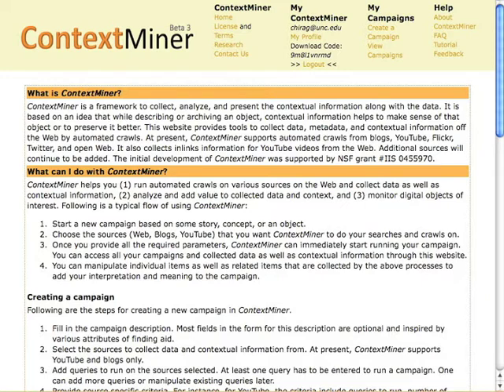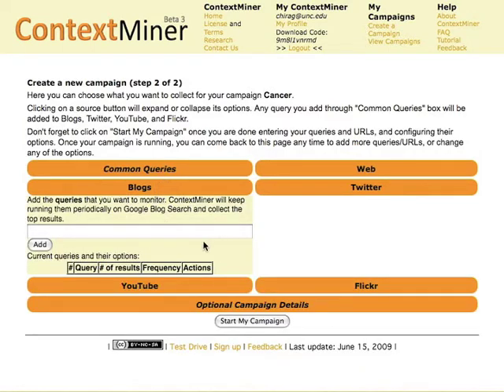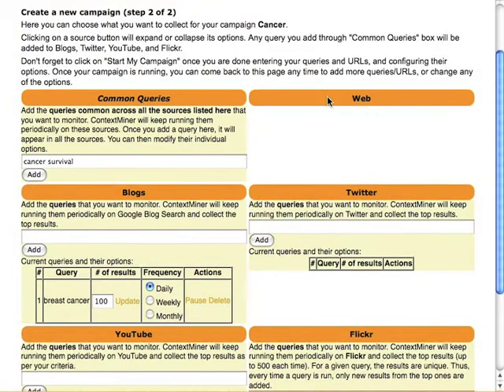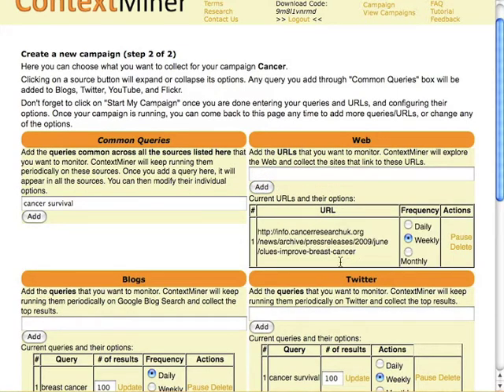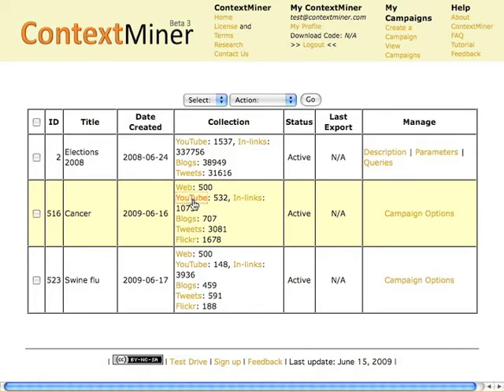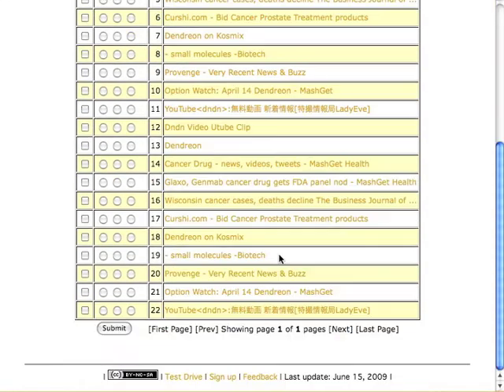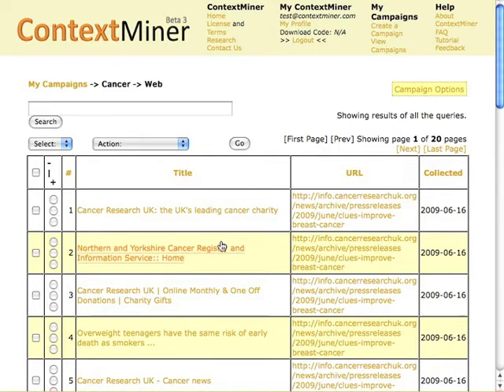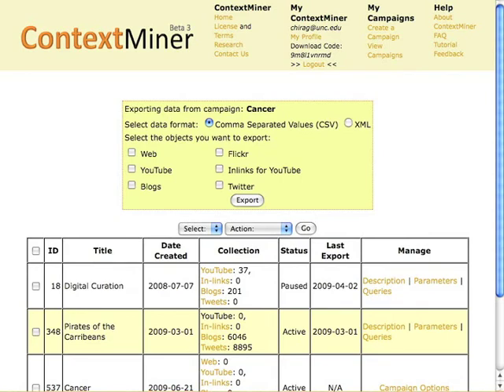ContextMiner Beta 3 Tutorial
ContextMiner is a framework to collect, analyze, and present contextual information along with the data from a variety of source. Through website, ContextMiner provides tools to collect data, metadata, and contextual information off the Web by automated crawls. At present, ContextMiner supports automated crawls from blogs, YouTube, Flickr, Twitter, and open Web. It also collects inlinks information for YouTube videos from the Web. Additional sources will continue to be added.